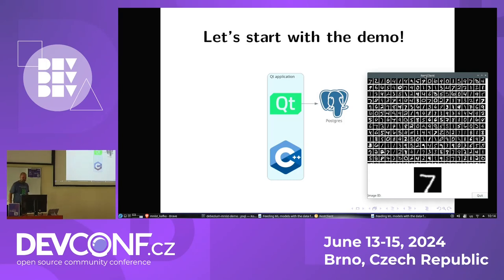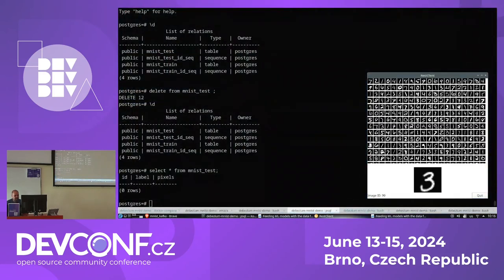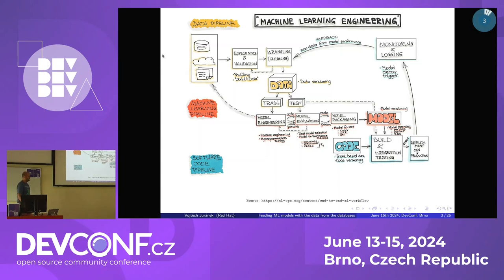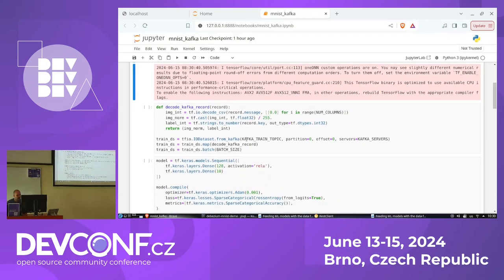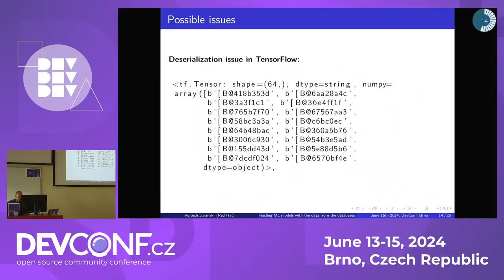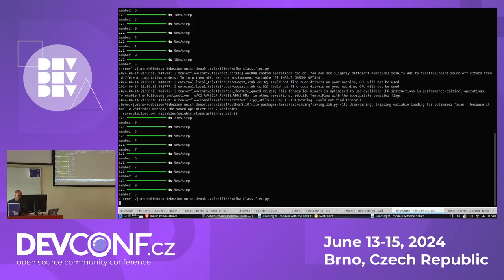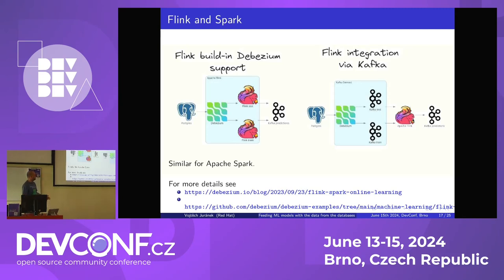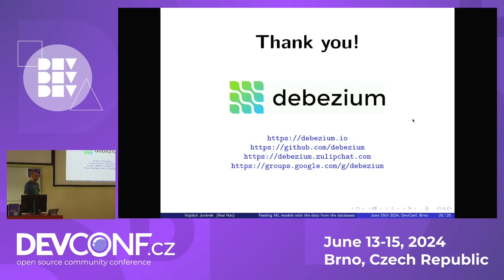Feeding ML models with the data from the databases in real-time - DevConf.CZ 2024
Speaker(s): Vojtech Juranek

In today's fast-paced business environment, and especially with the advent of machine learning (ML), organizations are seeking ways to derive better insights from their data as quickly as possible. However, implementing a complete ML pipeline can be quite challenging. It’s even harder if you want to process newly arrived data immediately or you have a legacy system which is not easy to connect with your modern infrastructure . Change Data Capture (CDC) has emerged as a technology for delivering real-time data changes from various sources, especially from the databases. In this talk we will introduce [Debezium] a leading open source framework for CDC. We will discuss how it can be leveraged for ingesting data from the various databases into ML frameworks like TensorFlow and what the pitfalls are if you go this route. We will also briefly discuss possible future improvements in this area, especially possible integration with emerging ML feature store technology.

The talk will be accompanied by a demo in which well-known example of recognizing handwritten digits using the TensorFlow model and images stored in a Postgres database will be shown. All in real-time.

Attendees will gain an understanding of how Debezium CDC works, how it can help them to ingest data from the source database into the ML framework in real time and also what are the possible challenges with this approach.